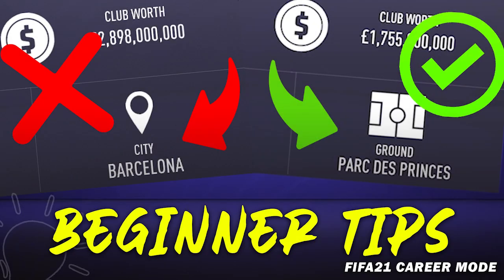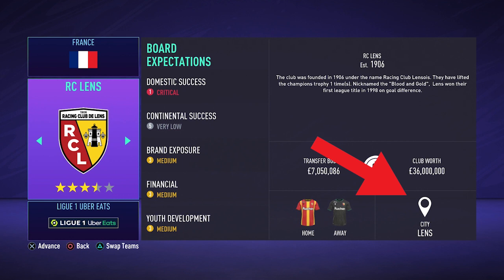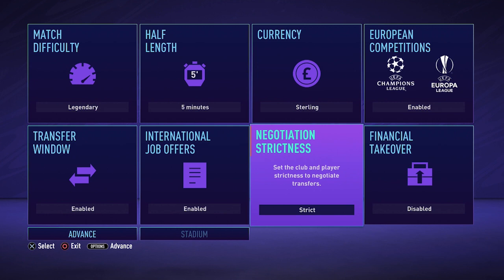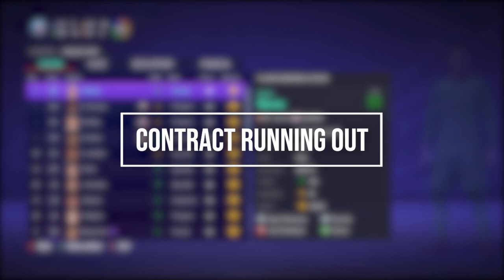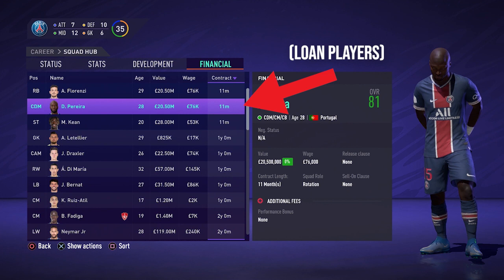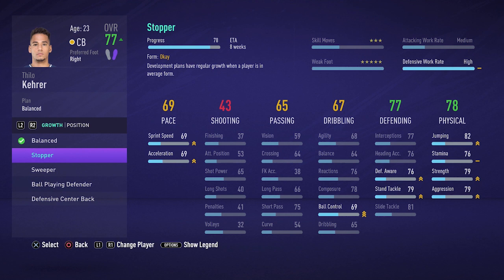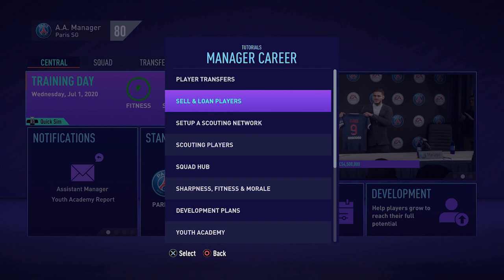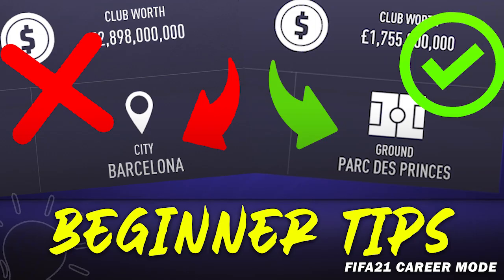Beginner Tips for FIFA21 Career Mode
If you are a beginner and just started playing FIFA21 Career Mode, then this video is the right one for you! Some tips to improve and help you in your Career Mode save!